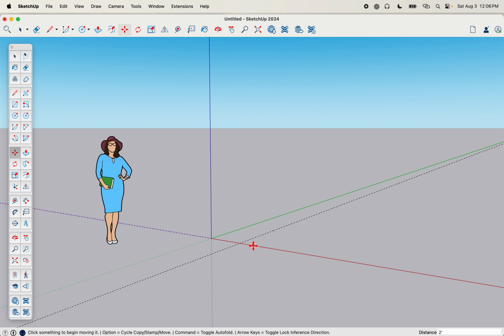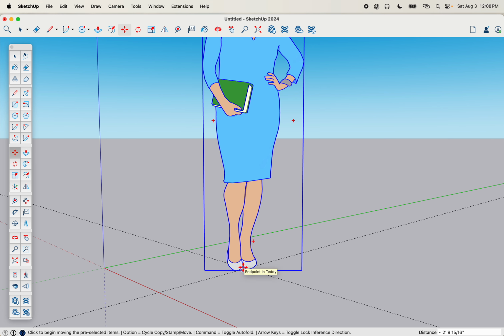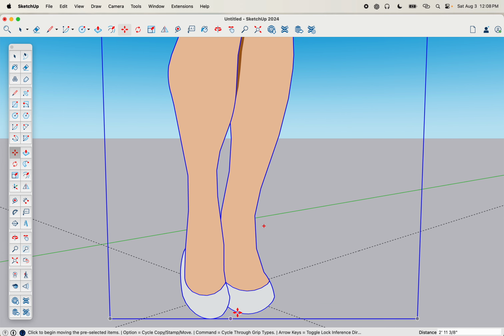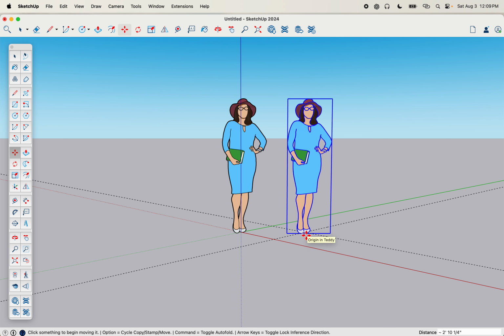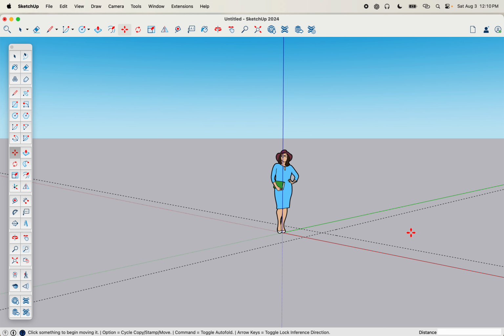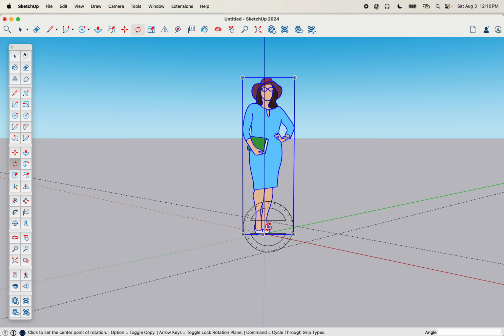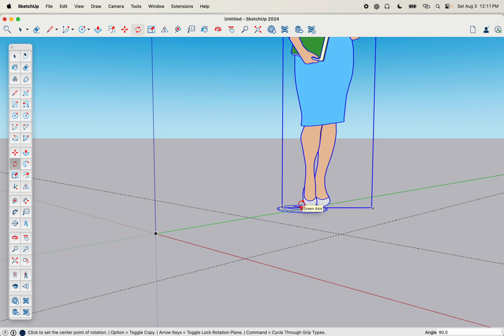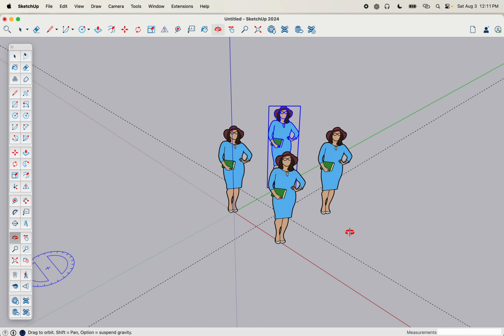Sketchup, Move and Rotate Tools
Demos how to use SketchUp 2024 macOS:

* move single
* move copy
* move copy multiple with equal spacing
* rotate single
* roate copy
* roate copy multiple with equal spacing

Rough outline of steps for either tool:

1.Draw guidelines to make intersection for either
  * a destination for move or
  * center of rotation
2. select object
3. select move or rotate tool
4. click option to change mode from adjust single selected object to create a duplicate object
5. click intersection of guidelines
6. ROTATION ONLY
  1. drag mouse to obj to rotate and click point to rotate in obj
  2. start rotate direction, either clockwise or counter clockwise
  3. type in rotate angle
7.OPTIONAL: in dupe mode, type number and then x.
  To make four dupes equally spaced (move tool) or rotated (rotate tool) type 4x.  The first one you placed with count as one of the four.